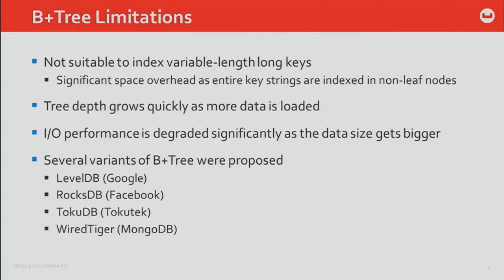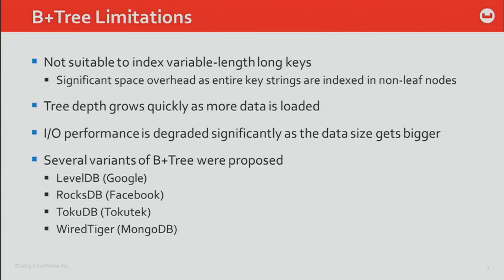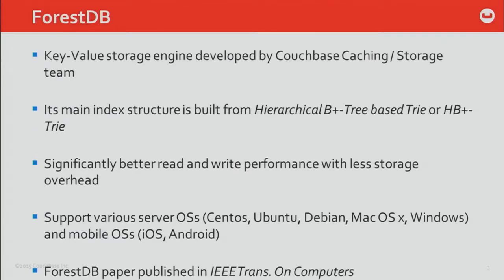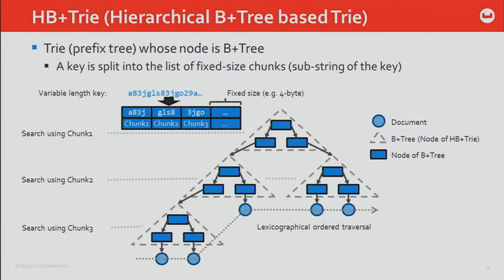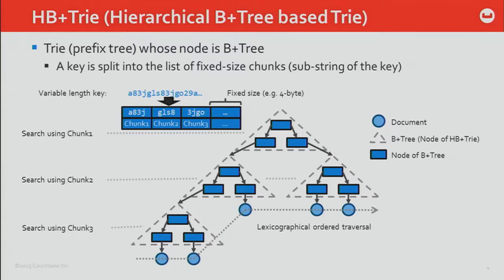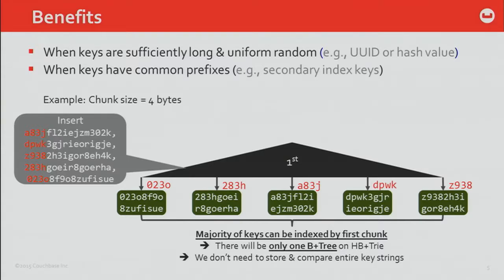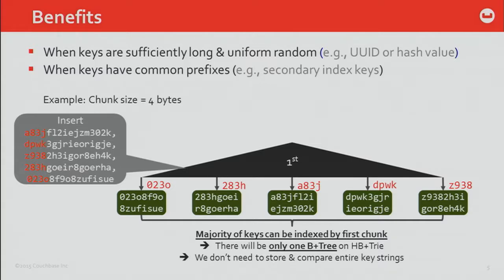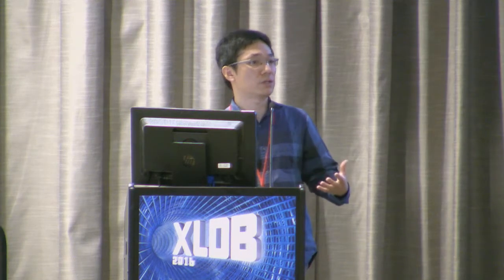XLDB-2016: ForestDB: A Fast Key-Value Storage System for Variable-Length String Keys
Speaker: Chiyoung Seo (Couchbase)